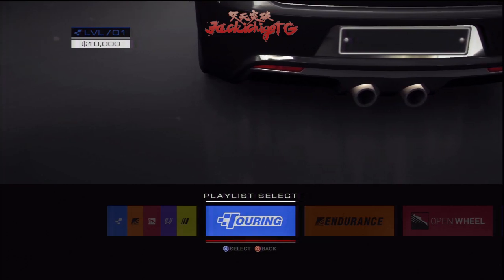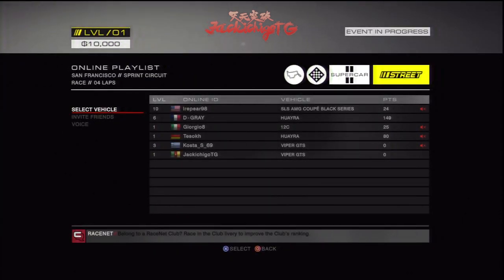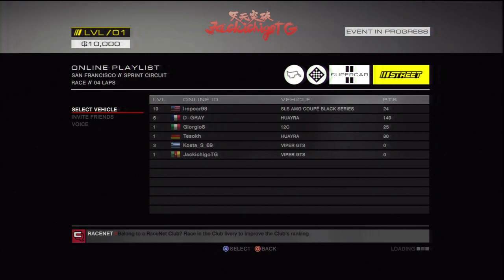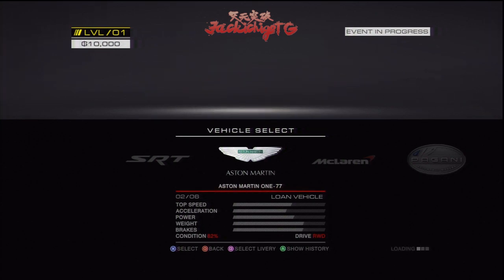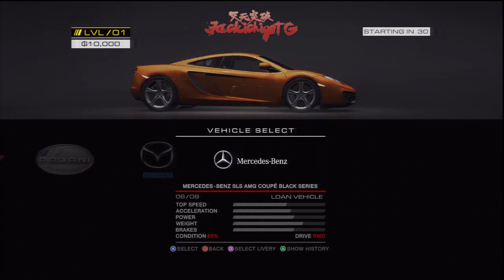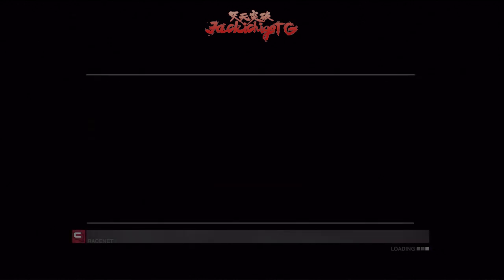GRID Autosport Multiplayer #1 - First online races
GRID Autosport Multiplayer - First online races